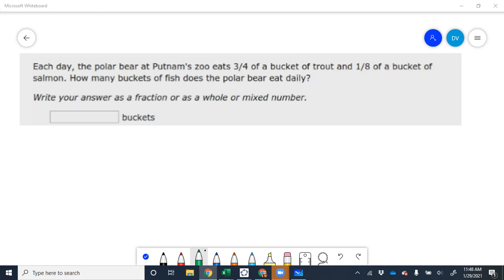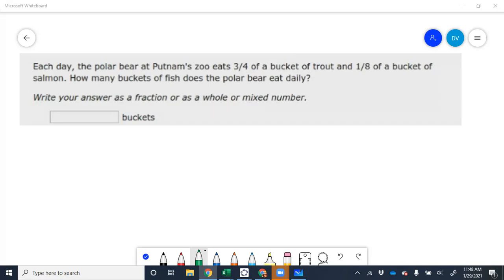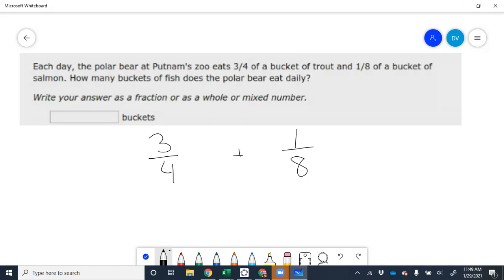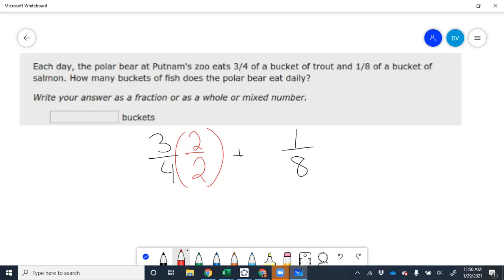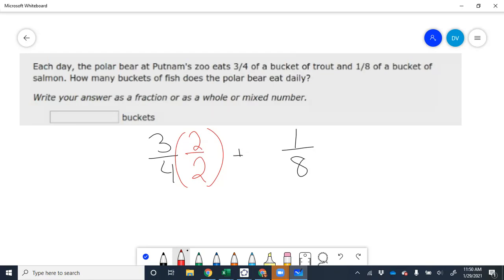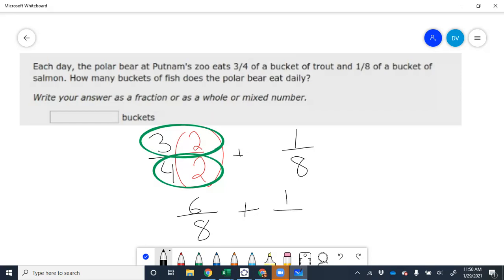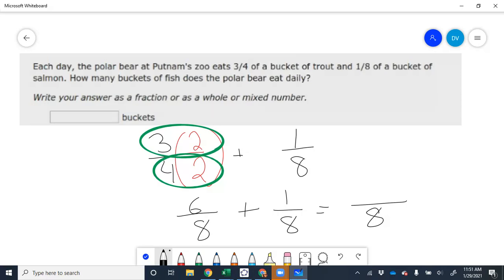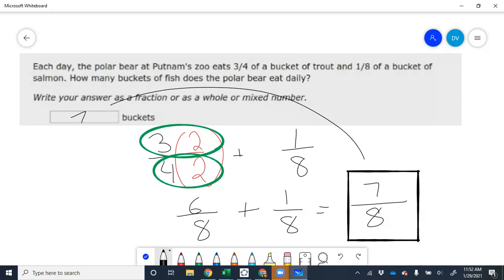Add Fractions (Review)